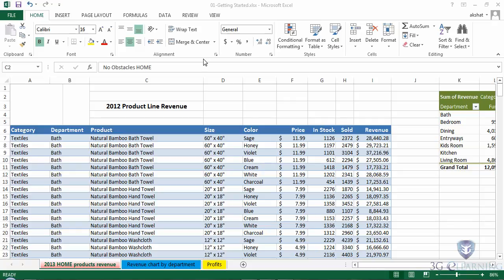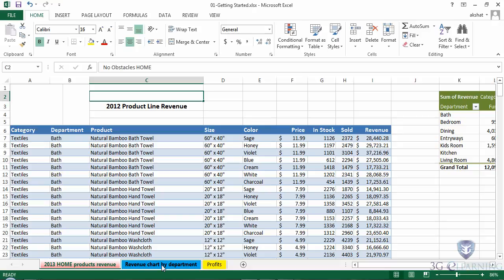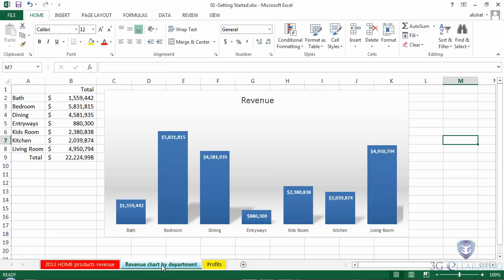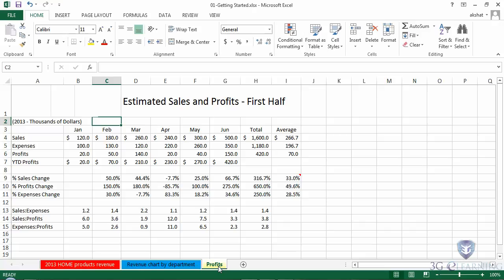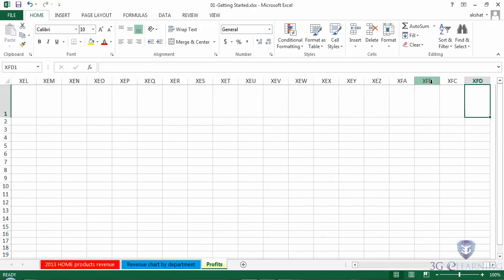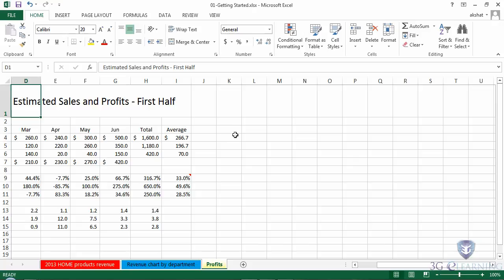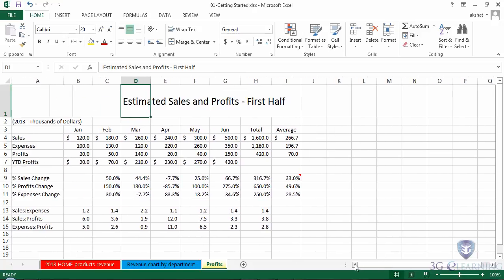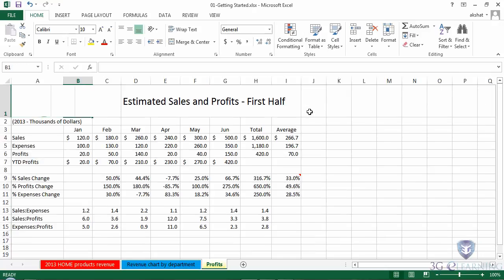01 04 Worksheet